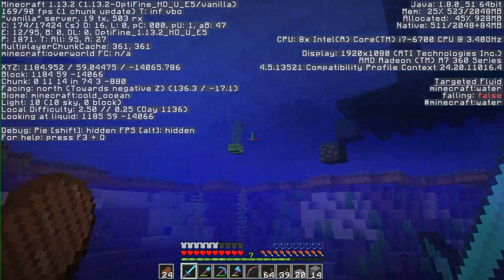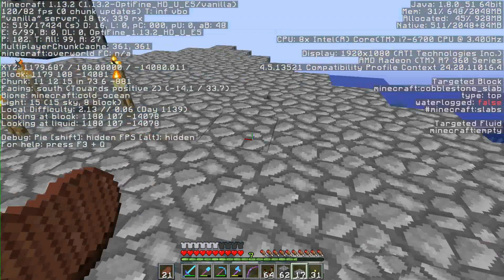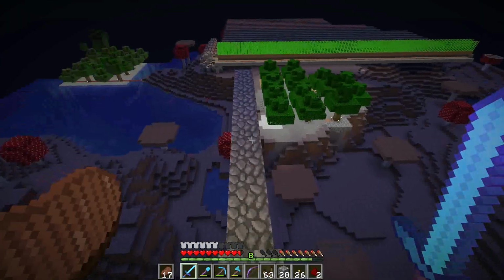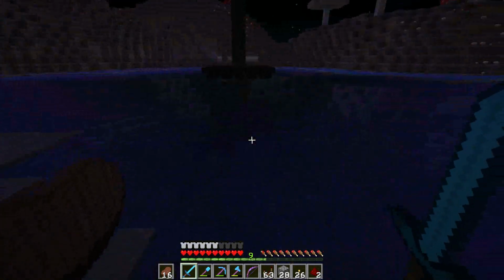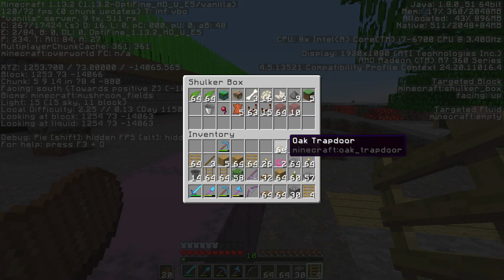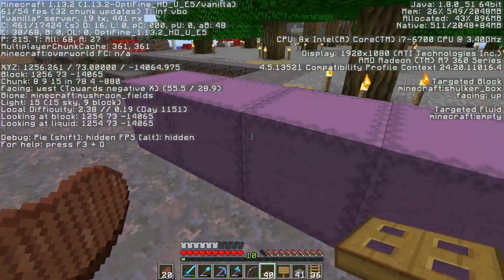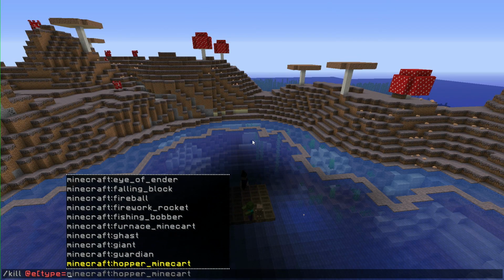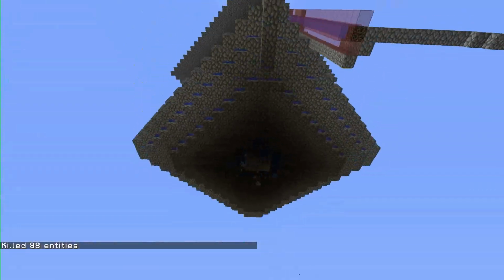Minecraft With MBCTrader03 Episode 74 - Creeper Farm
In today's episode, we are going to build a creeper farm.

texture pack - datacraft - DISCONTINUED